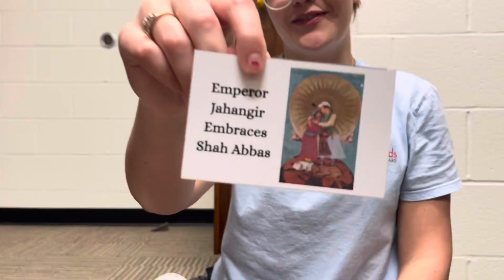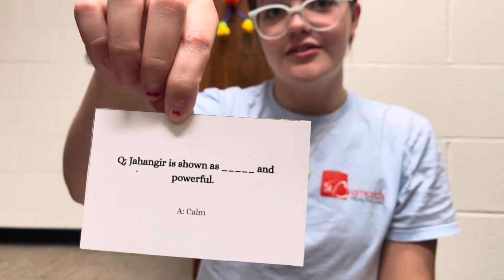VA Candy Land Board Game Rendition